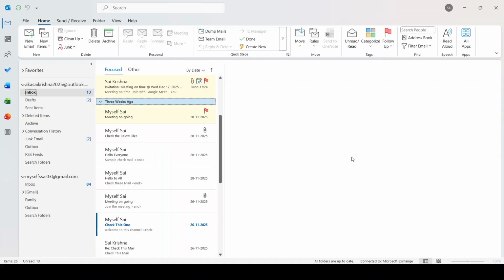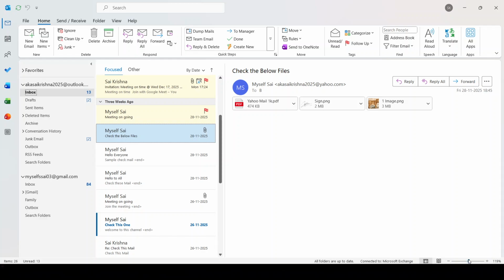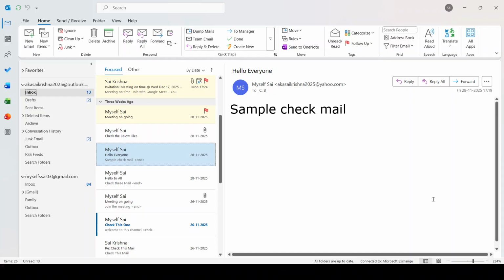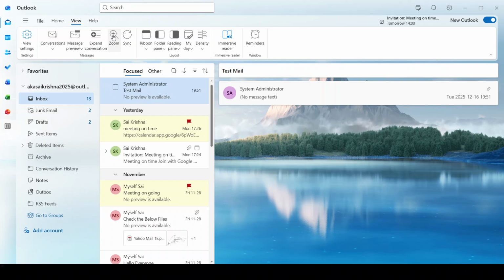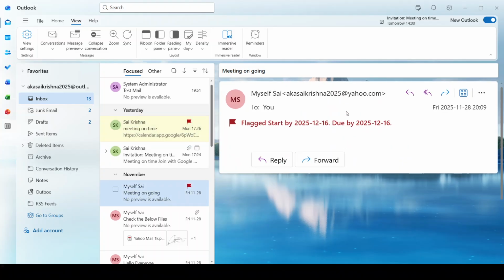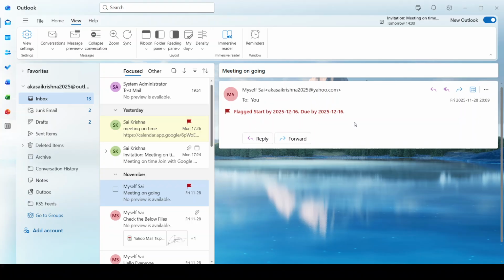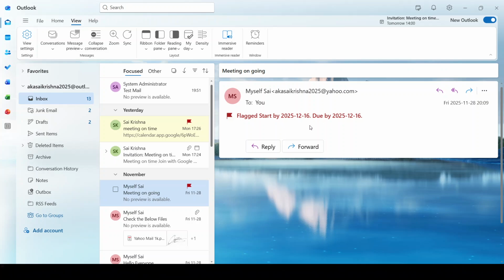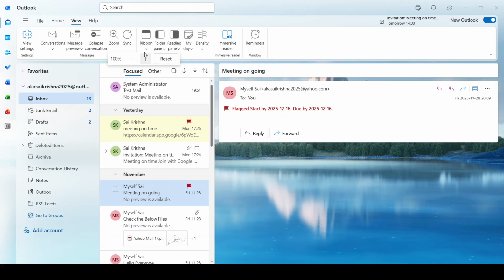How To Zoom In And Out In Microsoft Outlook 2026 (Step By Step)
In this video, I will show you How To Zoom In And Out In Microsoft Outlook, step-by-step guide.

In This Video, We'll Show You 👇
Zoom In Outlook
Outlook Zoom
How To Zoom Out In Outlook
Zoom Out Outlook
Outlook Zoom In And Out
Microsoft Outlook Zoom
Outlook Zoom Settings
Change Zoom Outlook
Adjust Zoom Outlook
Outlook Zoom Feature
Zoom In And Out Outlook
Outlook Tutorial Zoom
Outlook Tips Zoom
Outlook Tricks Zoom
Increase Zoom Outlook
Decrease Zoom Outlook
Outlook Email Zoom
Outlook Calendar Zoom
Outlook Zoom Shortcut
Outlook Zoom Keyboard
How To Change Zoom Outlook
Outlook Font Size Zoom